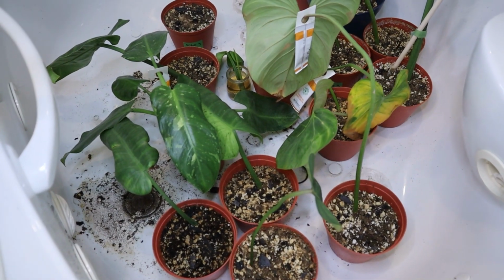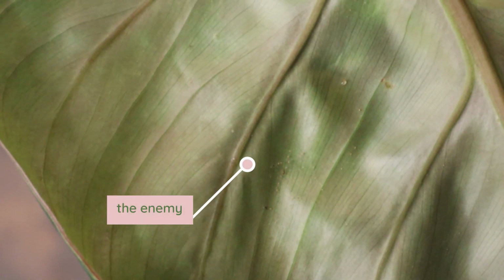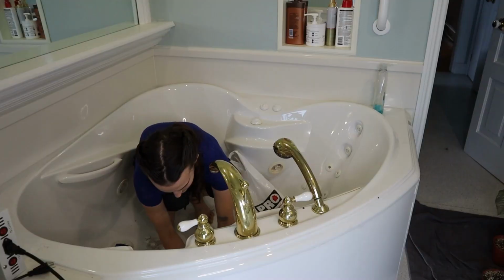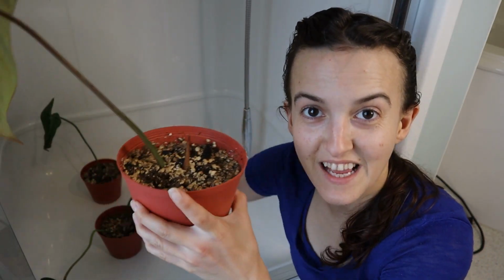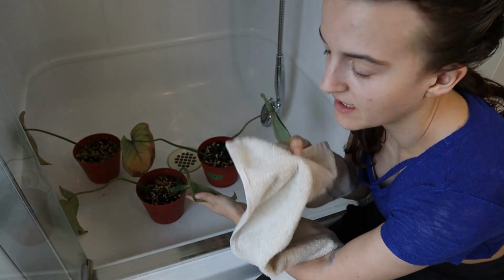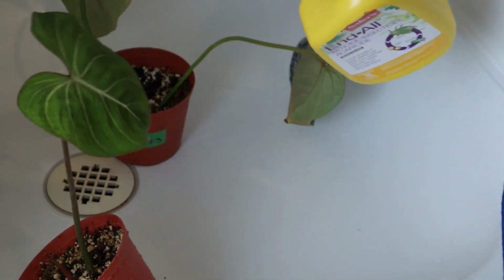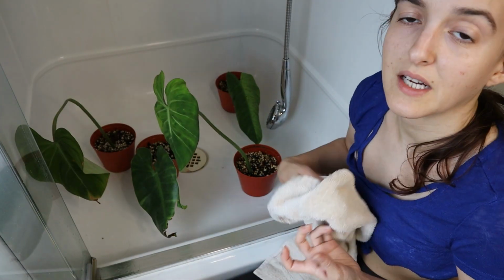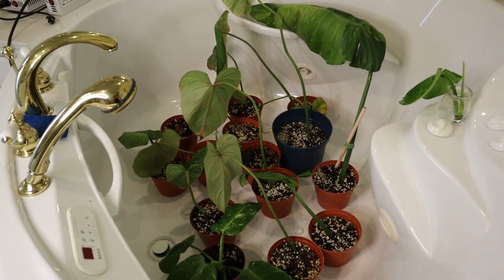Dealing with pests & ranting about quarantine!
Hello my planty pals!  Watch me decontaminate my bathtub quarantine area &  the plants that reside in there (philodendron gloriosum & philodendron Jose Buono) in a PERFECT example of why (if you love your plant collection) you should ALWAYS quarantine new plants!

Our Amazon recommended products